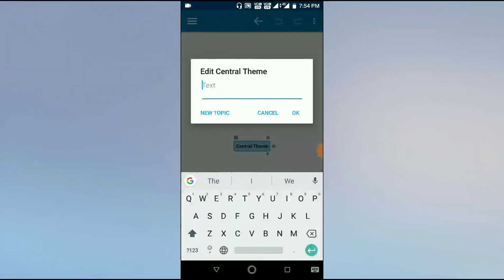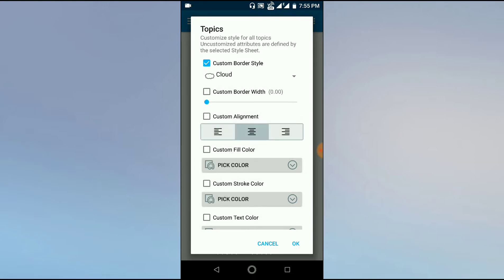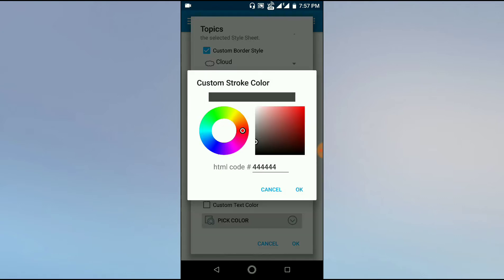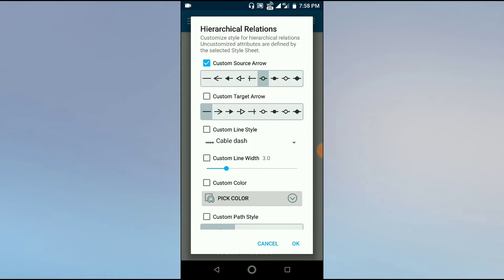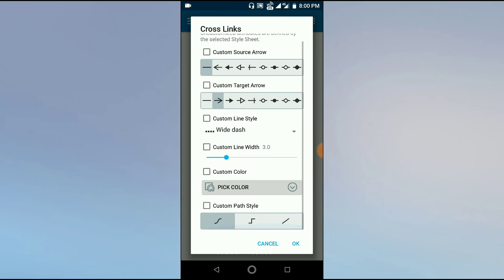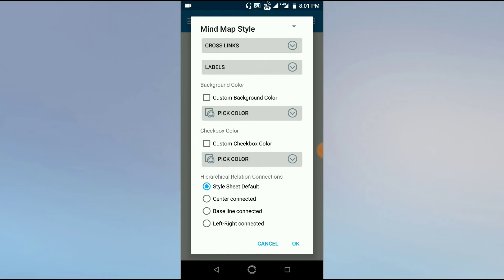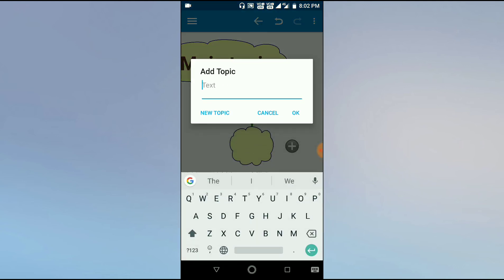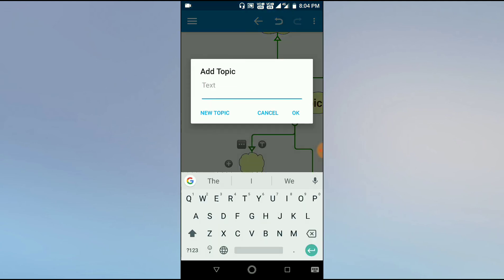Making MindMaps quickly in mobile app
This video shows how to adjust settings on simple mind pro app to make mind maps in desired style .
Spend ten minutes of your life and get started to the wonderful tool  named MindMap for your lifetime.

SIMPLE mind pro app link